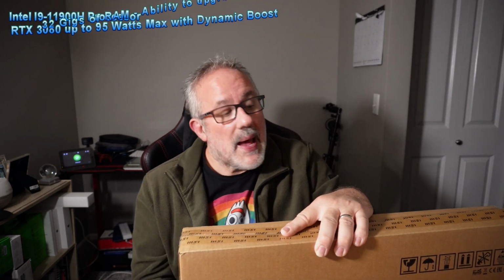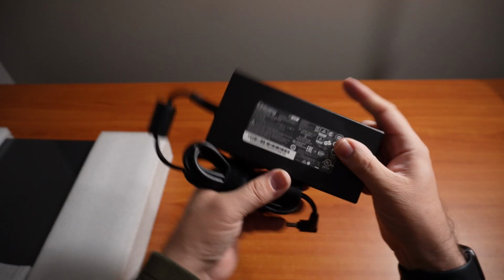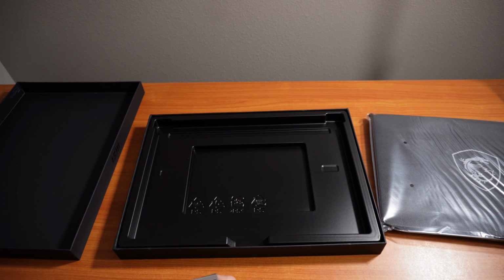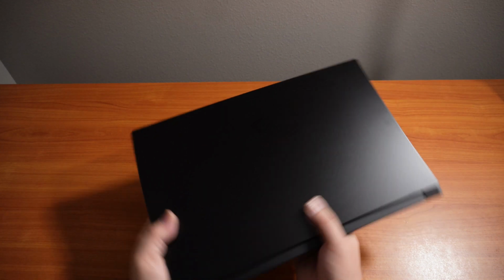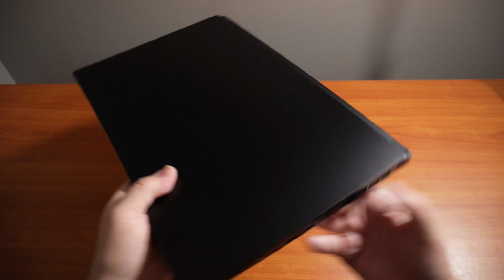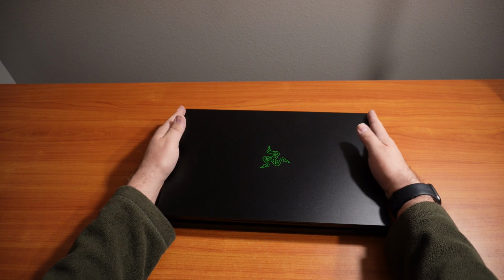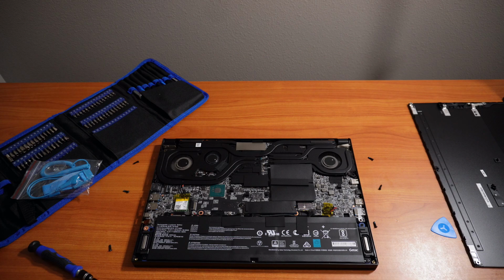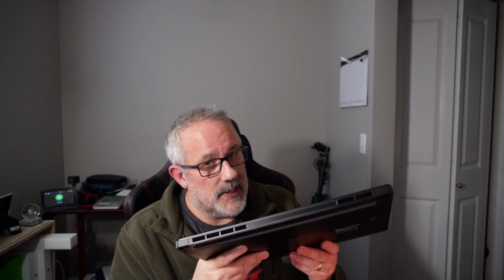MSI GS66 Stealth Gaming Laptop Unboxing / Initial Thoughts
MSI GS66 Stealth I9/RTX3080 Gaming Laptop Unboxing and Initial Thoughts!